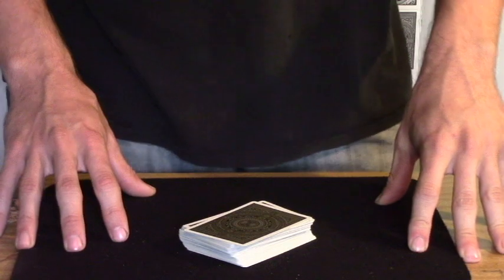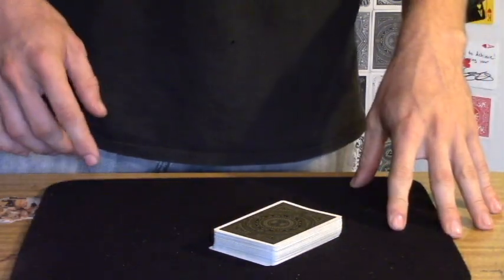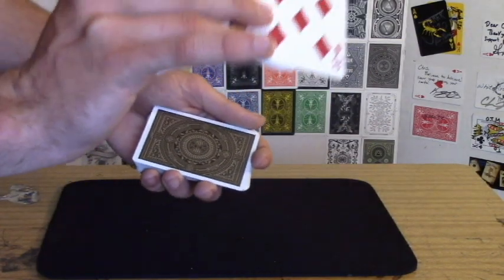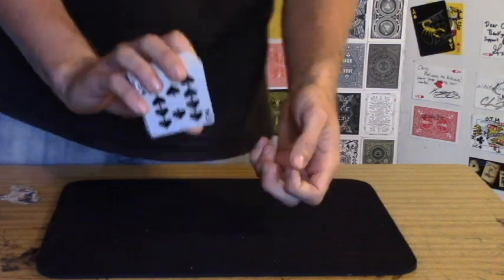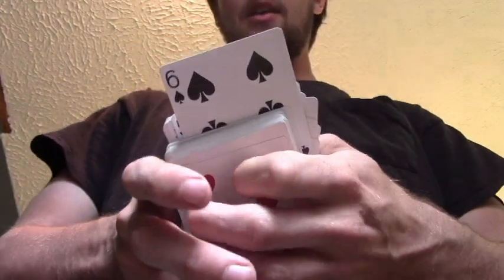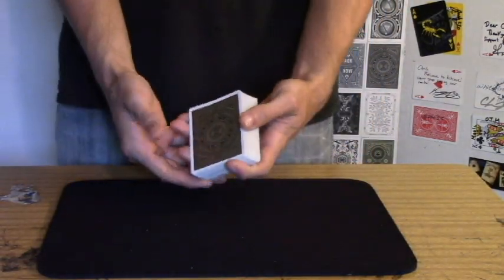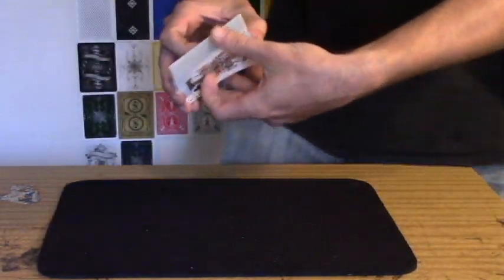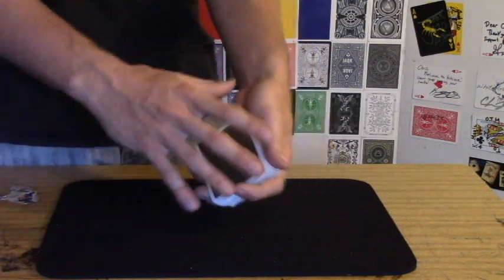CULL CARD CONTROL (tutorial)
MAGIC TUTORIAL USING THIS MOVE!

One of the best card controls and my personal favorite as of now.

NEW VIDEO TOMORROW!